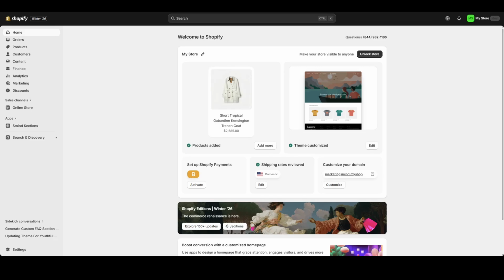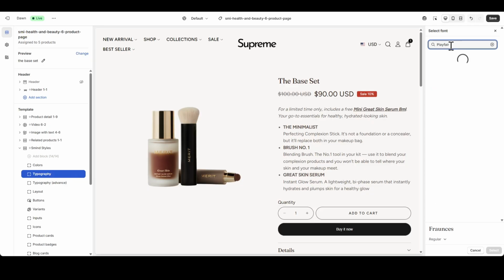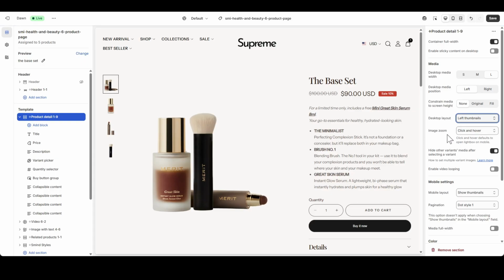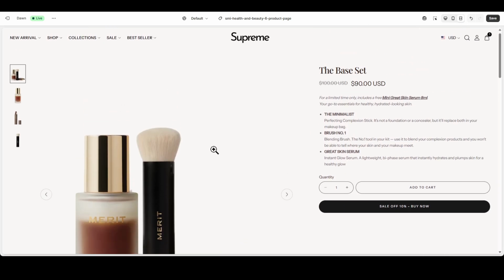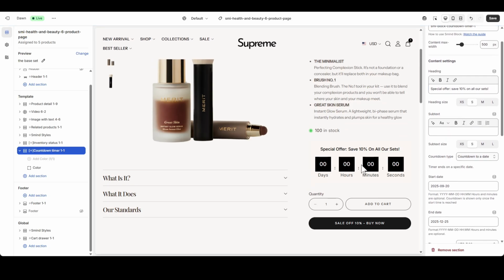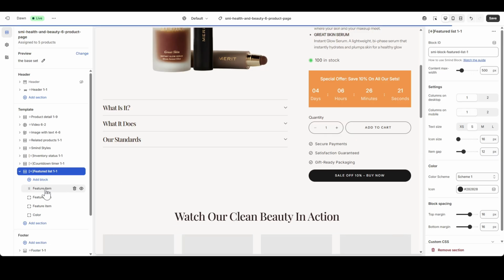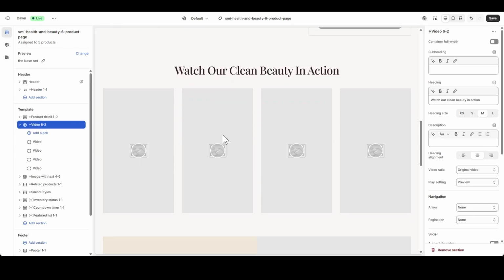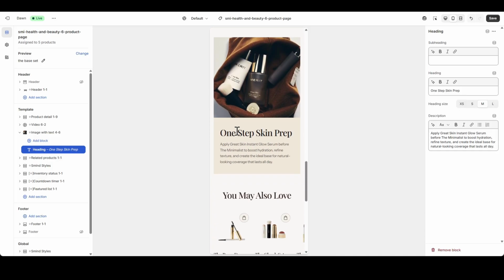How To Create Product Page in Shopify (2026 Tutorial)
In this video, I’ll show you how to completely redesign your product pages using the Smind Sections app

✨ Key Takeaways:
Customize Global Styles: Set up your brand colors and typography
Optimize Layouts: Adjust page width, media positioning, and create a clean, modern look.
Add Advanced Features: Implement Inventory Status bars, Countdown Timers, and Trust Badges to create urgency and credibility.
Boost AOV: Set up Product Bundles and "Frequently Bought Together" sections.
Visual Storytelling: Add video testimonials and lifestyle images to engage customers instantly.

👇 Video Chapters:
[0:00] Intro & Installing Product Page Template
[0:53] Global Styles: Colors, Typography & Layout
[02:12] Configuring Product Detail Layout (Media & Thumbnails)
[02:50] Customizing Title, Price, Variants, & Quantity
[03:08] Setting Up the Buy Button & Collapsible Content
[03:57] Adding Inventory Status Block
[04:51] Adding & Configuring Countdown Timer
[06:12] Adding Features List (Icons & Text)
[07:27] Adding Product Bundles (Cross-selling)
[08:09] Adding Video Testimonials
[08:40] Adding Usage Instructions (Image with Text)
[08:59] Adding Related Products Section
[09:12] Final Review & Saving